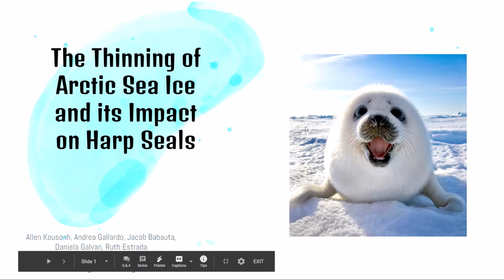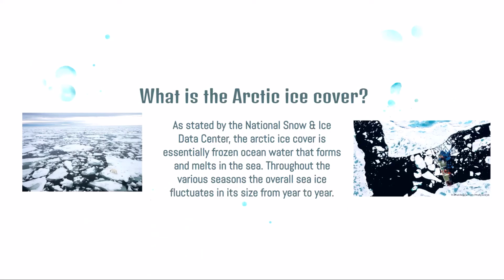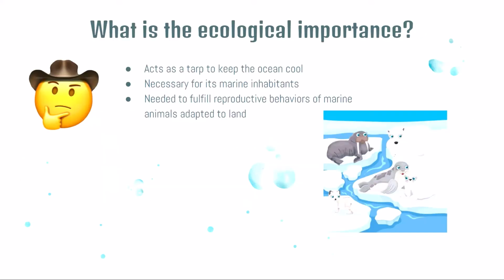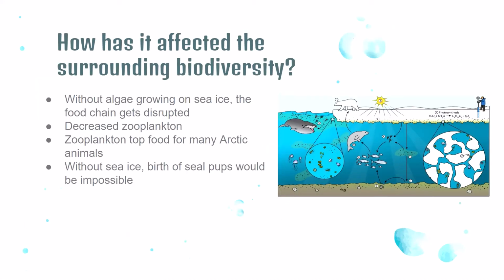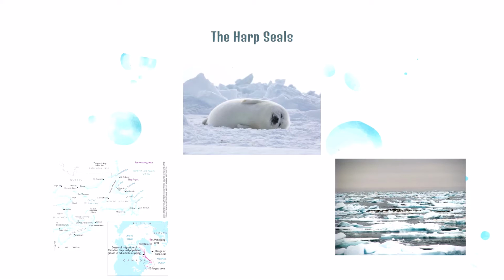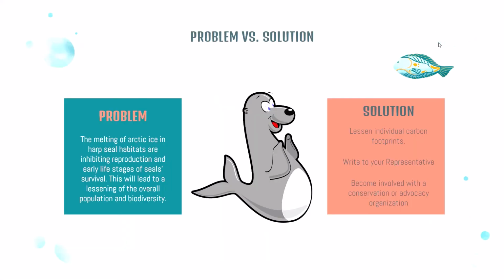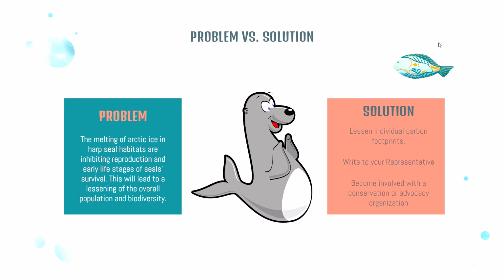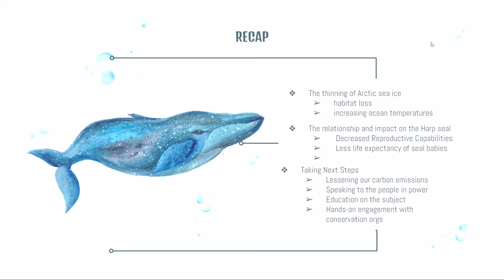The Thinning of Arctic Ice and its Effect on Harp Seals.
Describes the ecology of the Harp seal and how it depends on Arctic ice fields